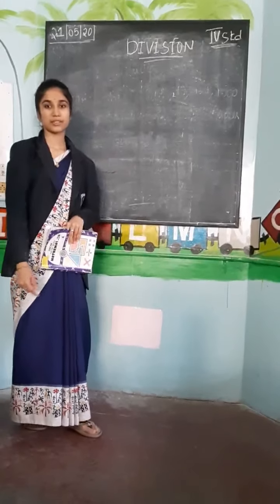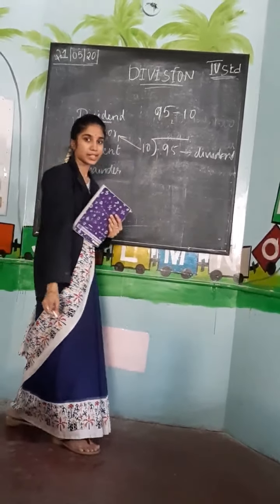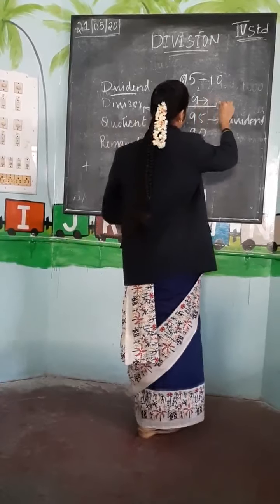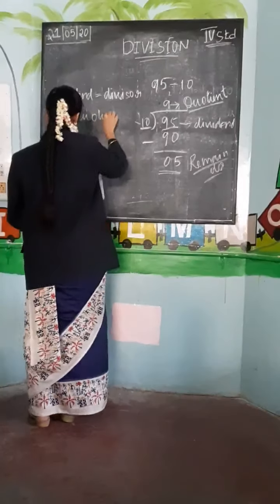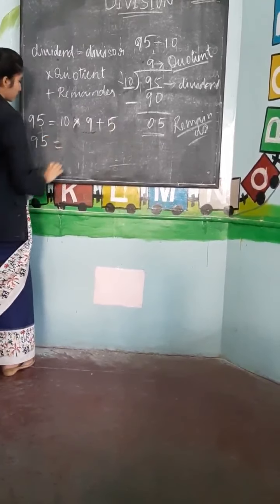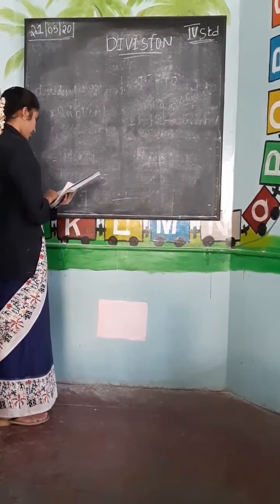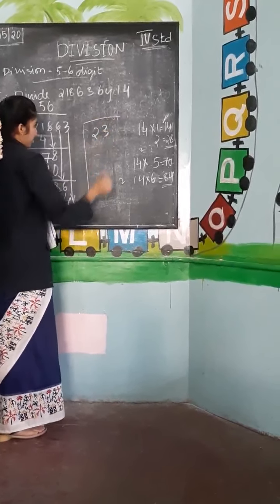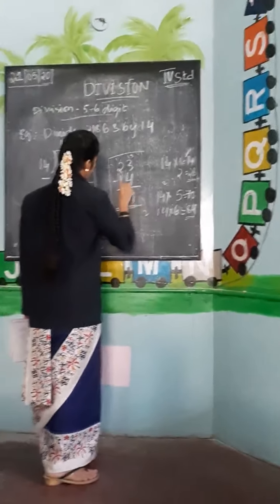MSHS IV STD; SUBJECT: MATHEMATIC.